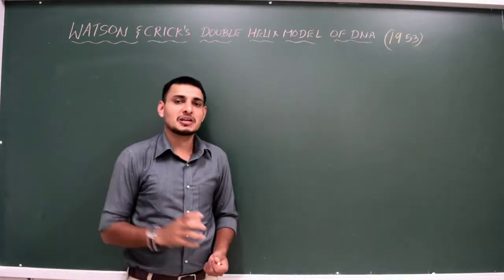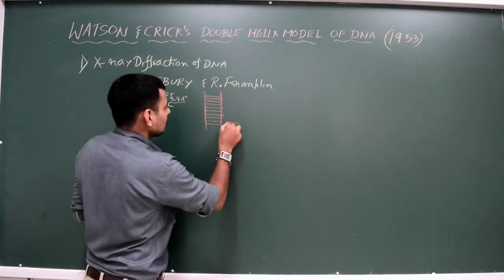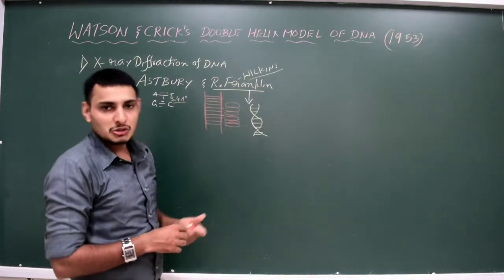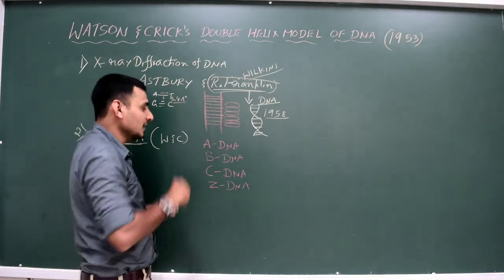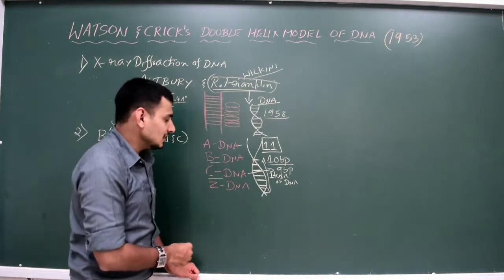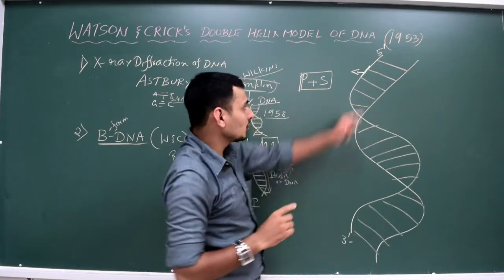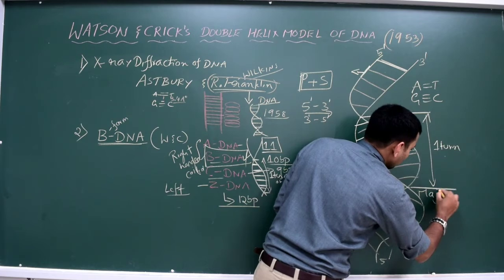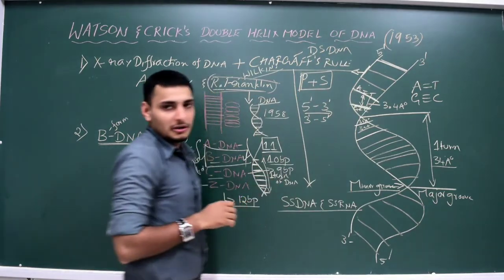Watson and Crick Double Helix Model of B-DNA